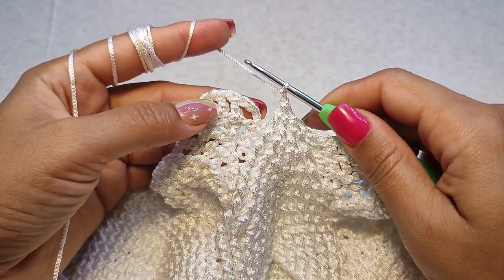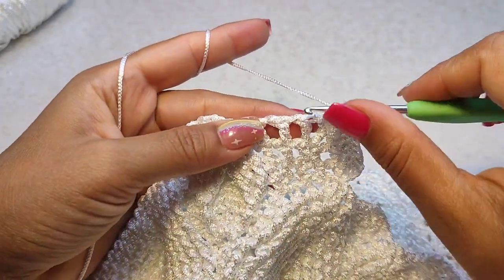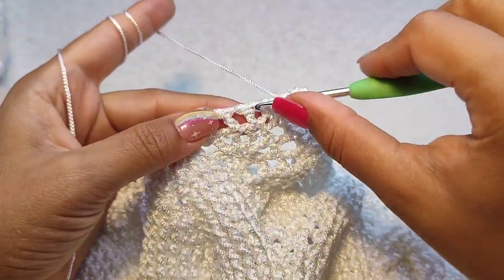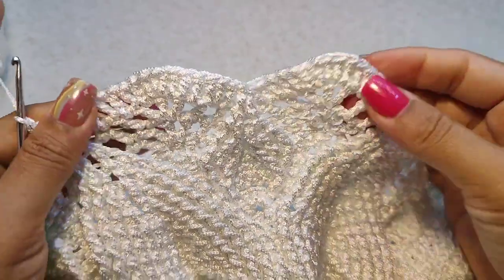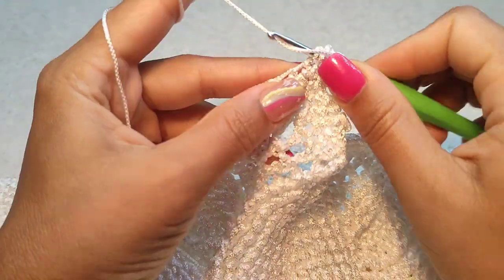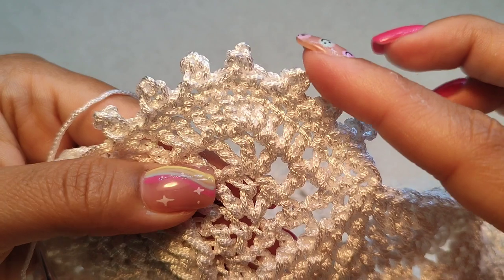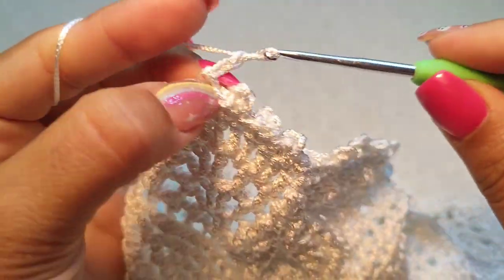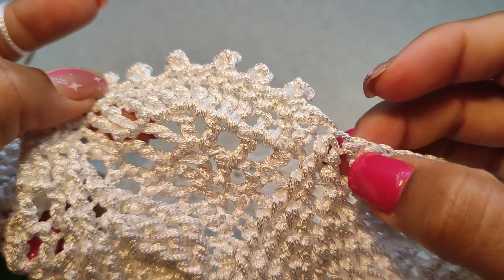crochet arcanowave mandala tutorial, Round 40-41, rug , doily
check playlists for more tutorials